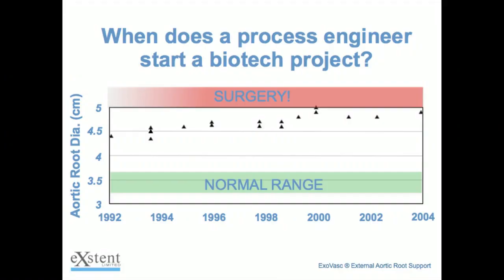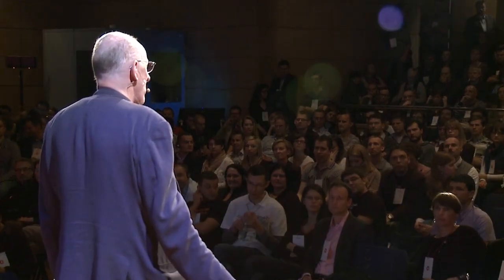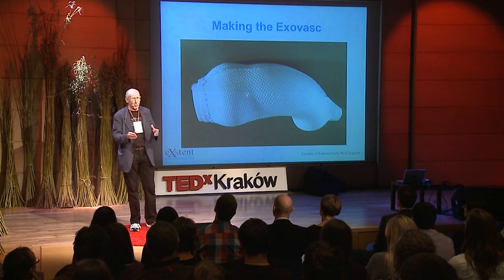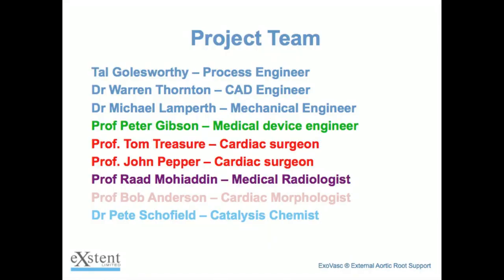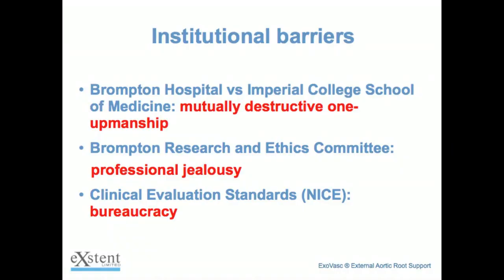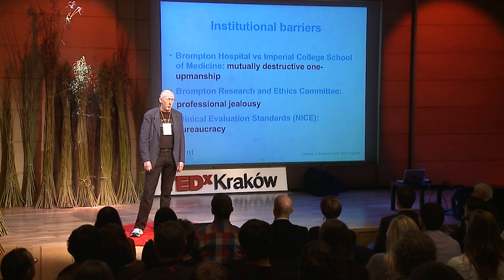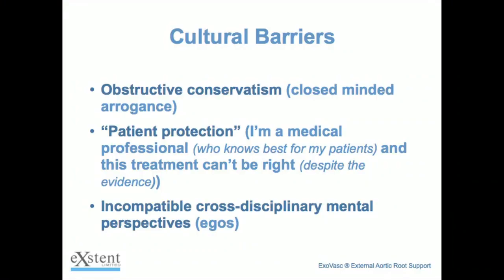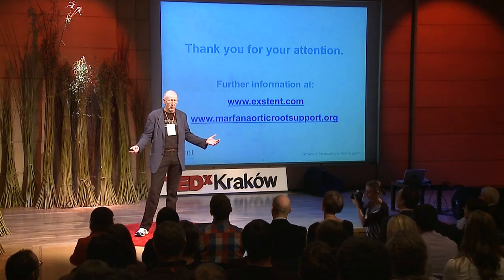Tal Golesworthy: How I repaired my own heart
Tal Golesworthy is a boiler engineer -- he knows piping and plumbing. When he needed surgery to repair a life-threatening problem with his aorta, he mixed his engineering skills with his doctors' medical knowledge to design a better repair job.

If you have questions or comments about this or other TED videos, please go